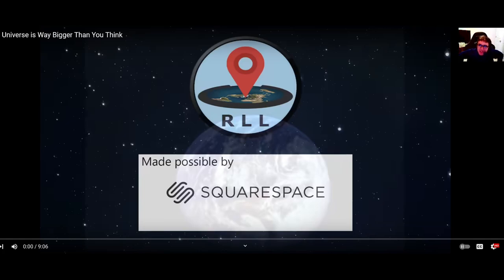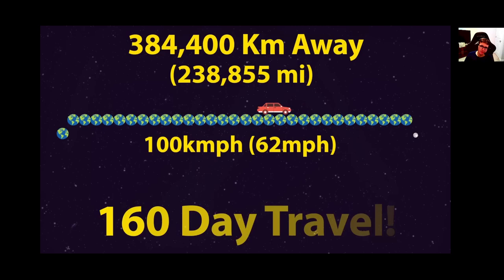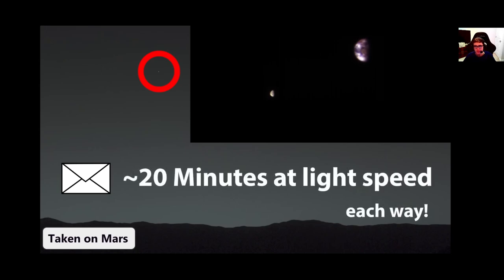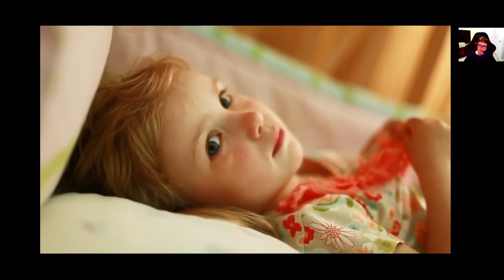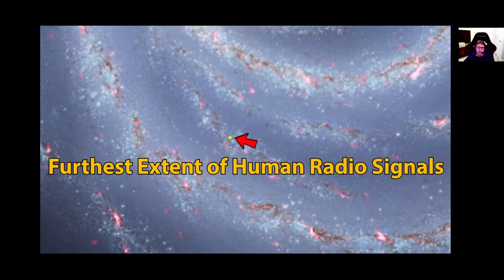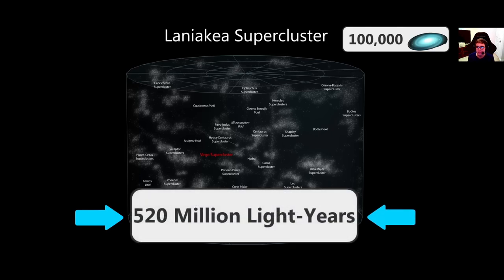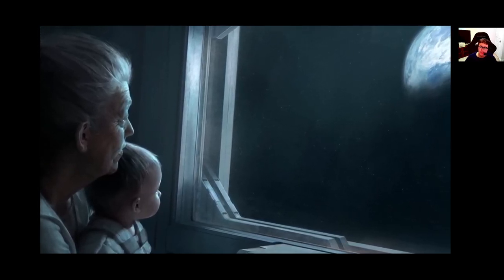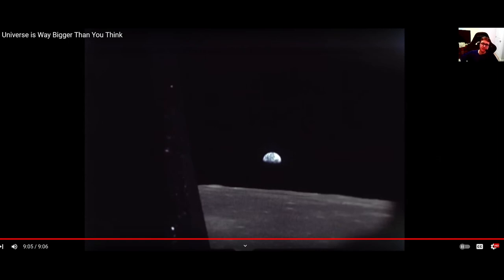Krispyfur Gaming Reacts to How The Universe Is Way Bigger Than You Think By RealLifeLore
Krispyfur Gaming Reacts to How The Universe Is Way Bigger Than You Think By RealLifeLore This Dude Is Basically A Cool Educational Youtuber I Used To Watch When I Was A Lil Jit :)